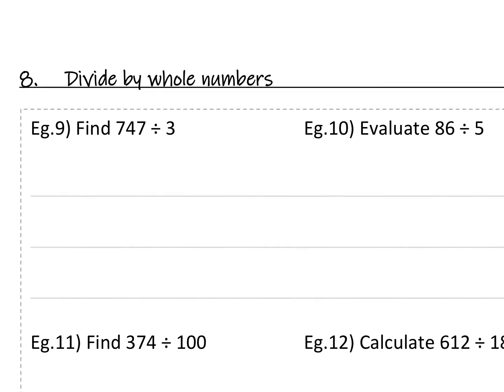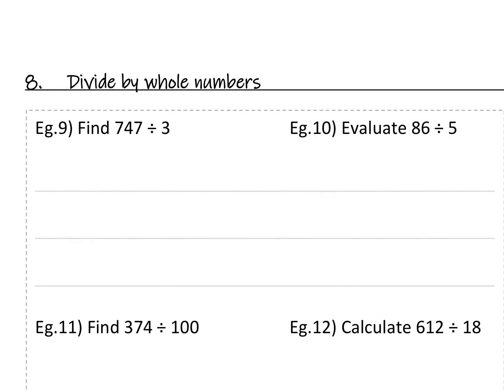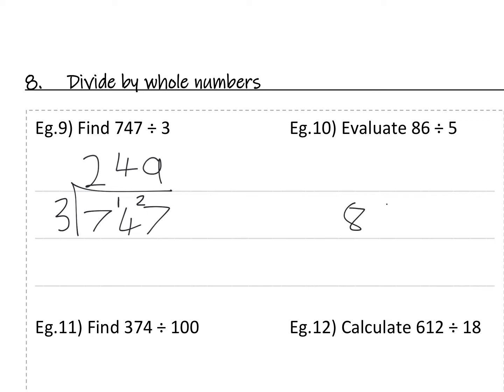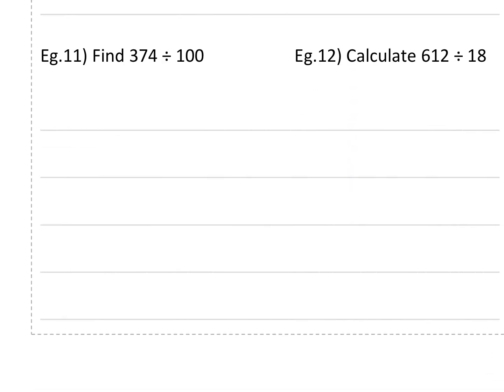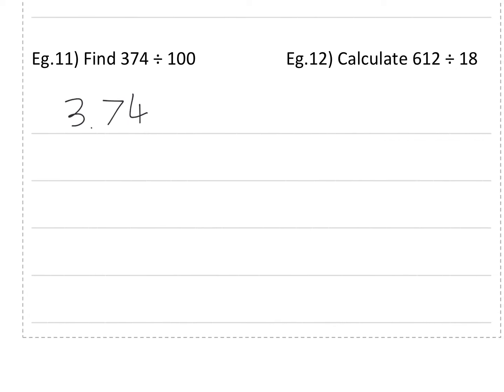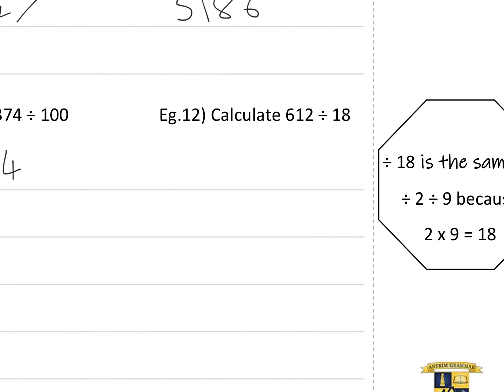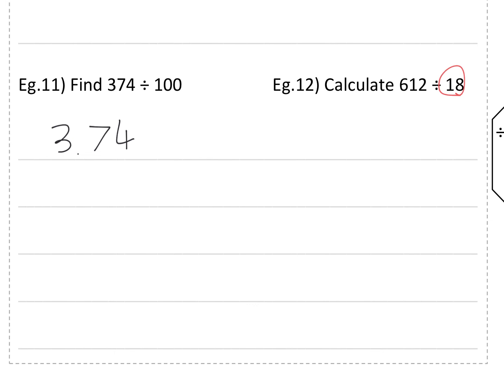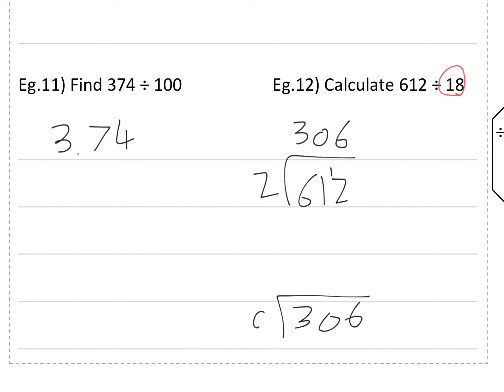Year 8 8. Ex2F, G, H Division by Whole Numbers.mp4